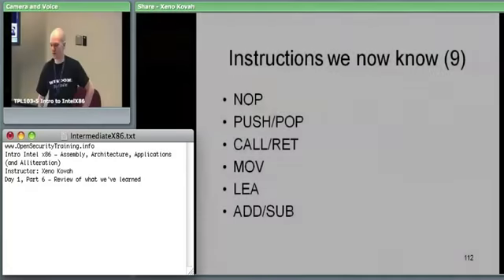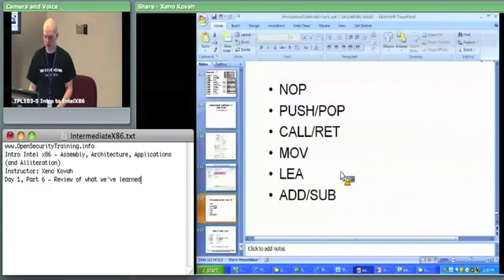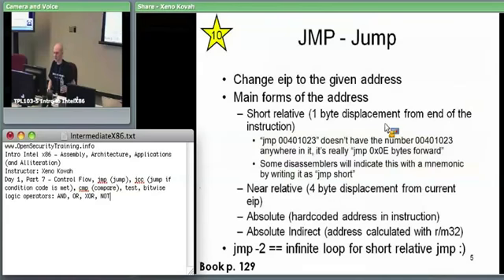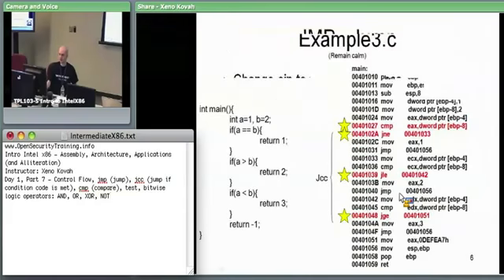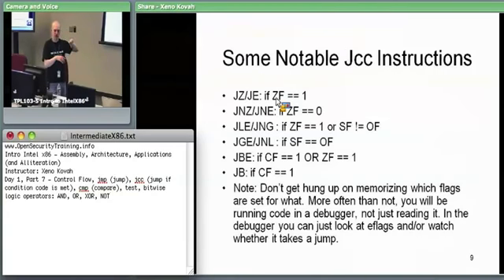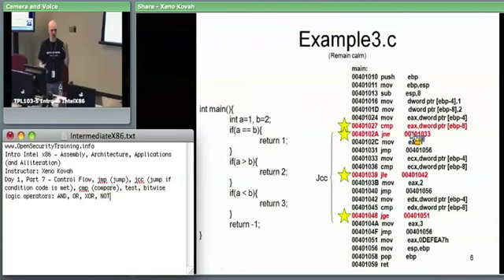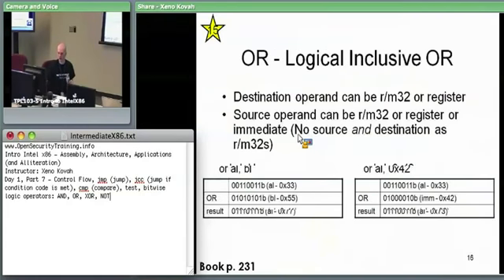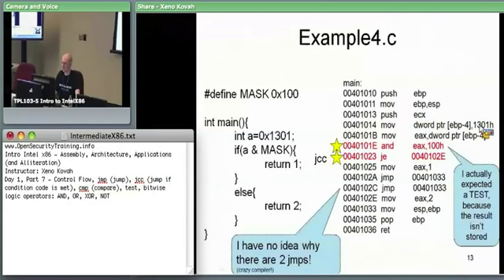OpenSecurityTraining Introductory Intel x86 (Day 1 part 4)